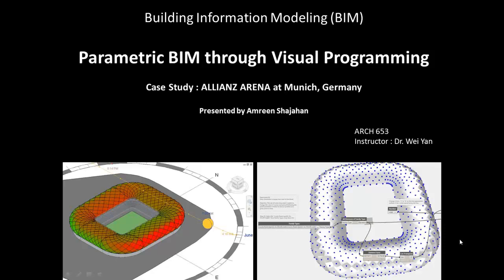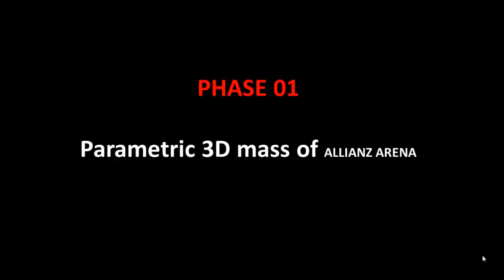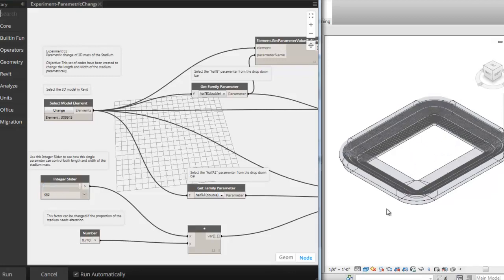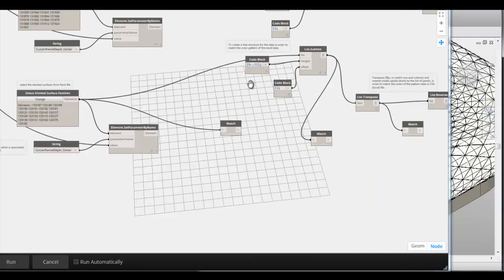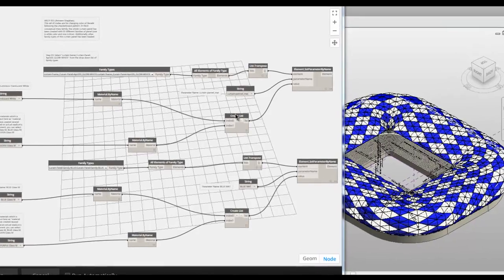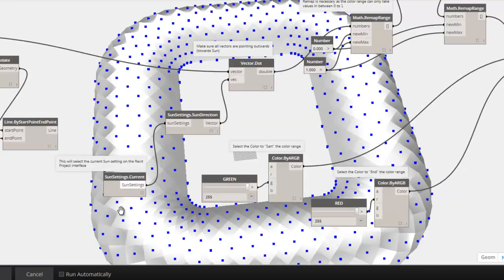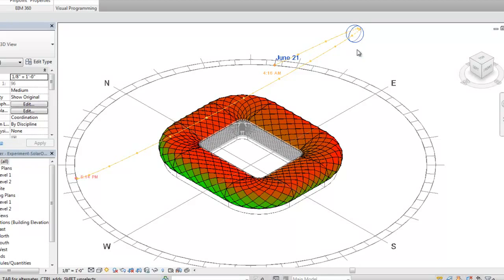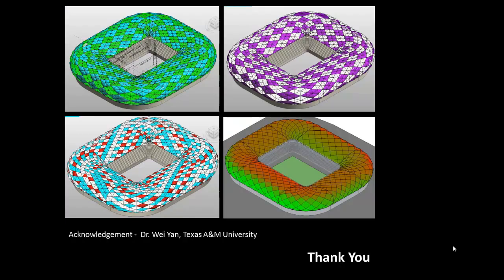Parametric BIM through Visual Programming DYNAMO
for remote BIM support.

Source from Texas A&M University